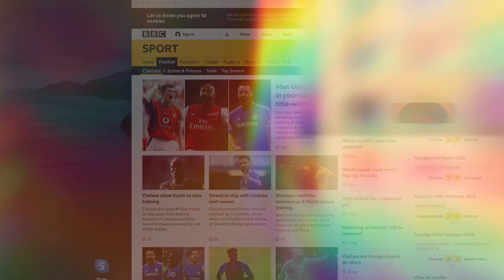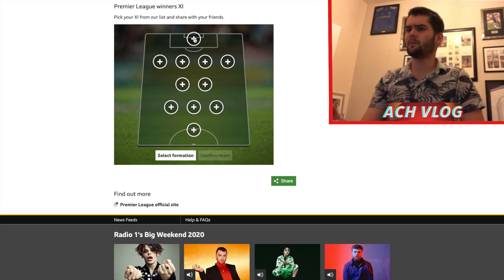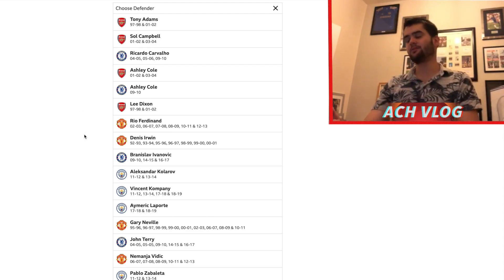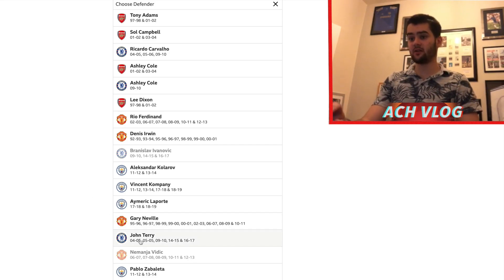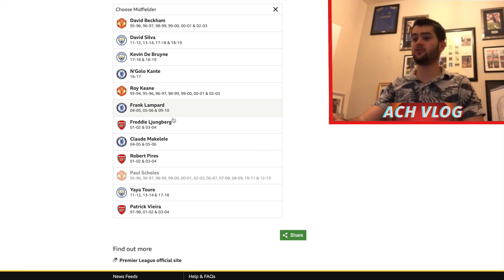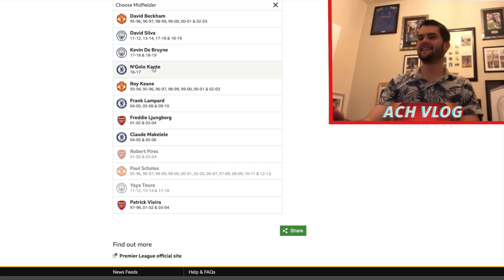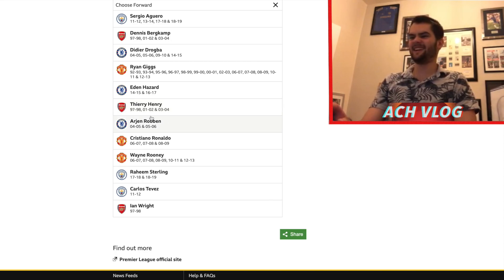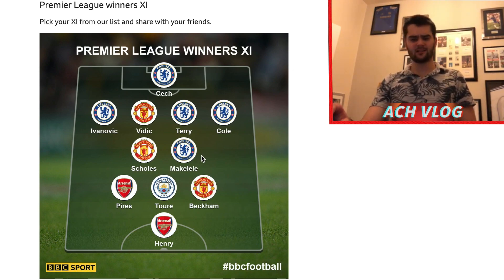The Ultimate PL Winning Dream Team!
Today I went on the BBC to try out there 11 a side ultimate team but with a twist. I could only choose players that have won the premier league more than once! There were some tough choices and interesting players to choose from.

First of all, thank you SO much for watching, it would be great if you could leave a like rating as it motivates me to keep creating content for you all! Finally, if you have any questions, feedback or just general comments then be sure to leave it in the comment section below!